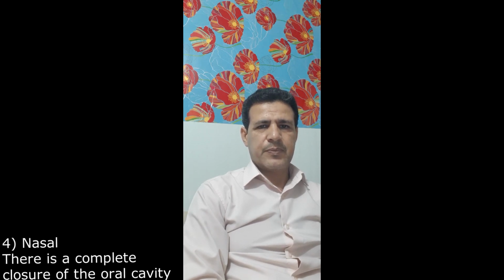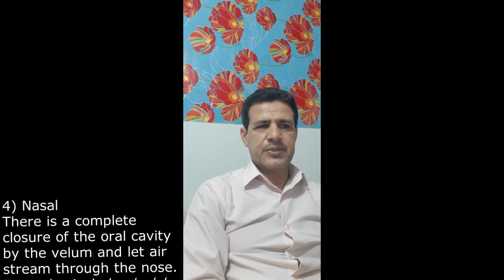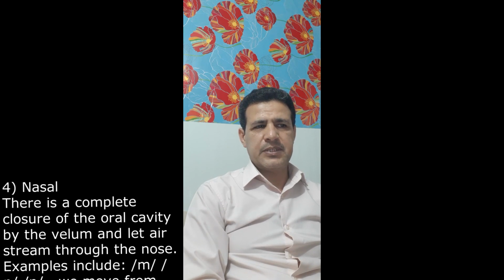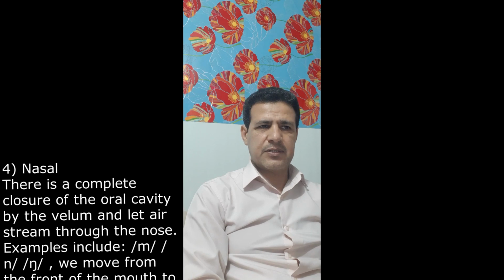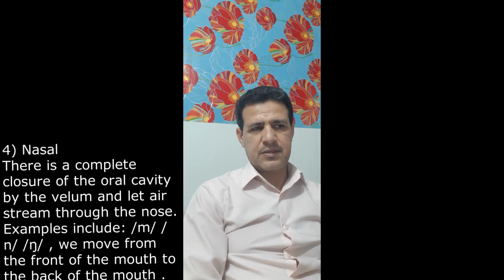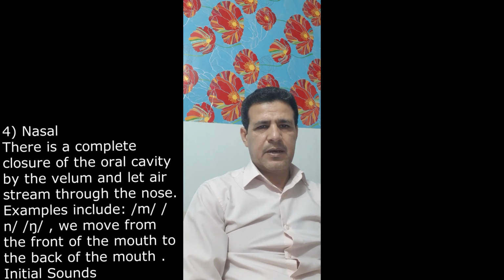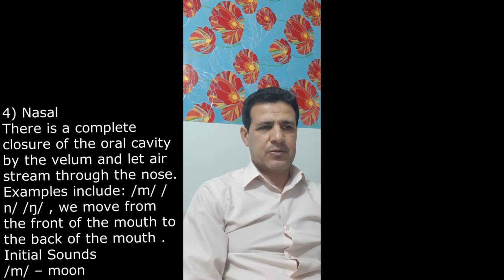Manner of Articulation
This channel is the official channel of the Department of English, College of Education for Humanities at the University of Kerbala.